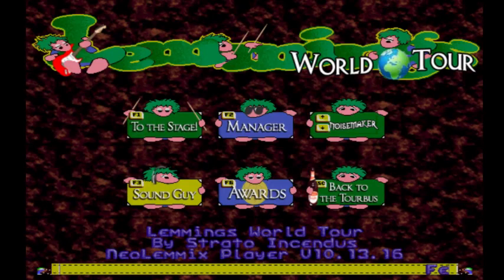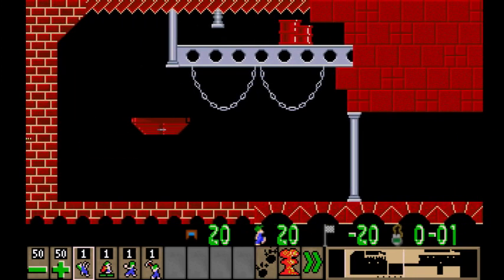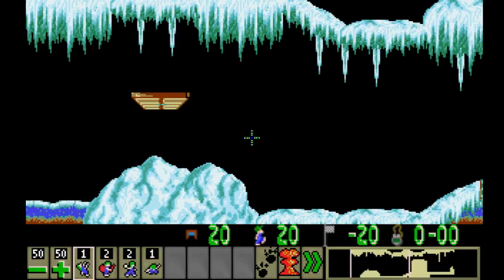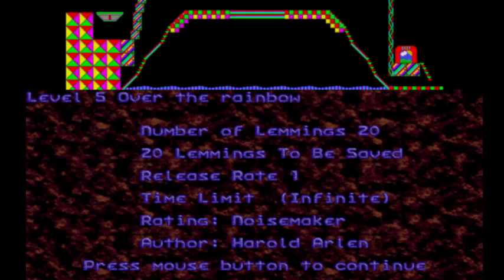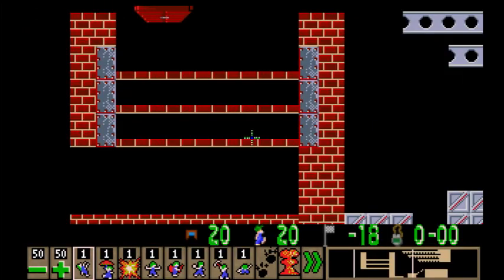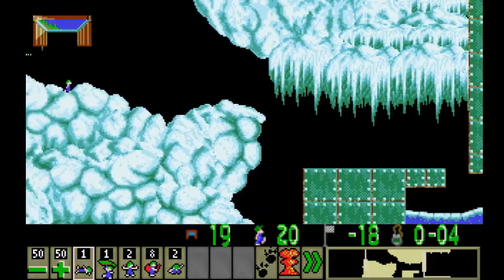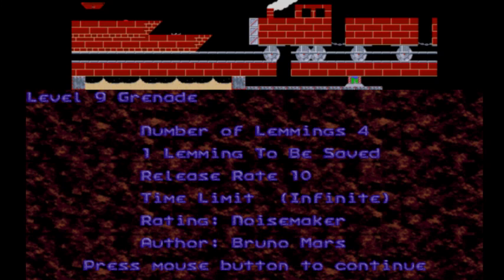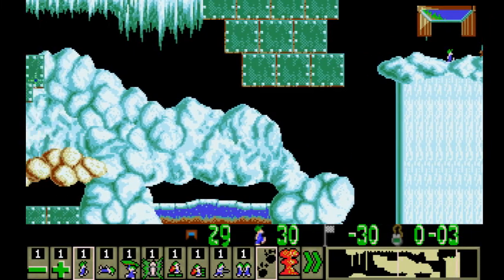Lemmings World Tour Part 1: in which Arty has trouble... IN THE TUTORIAL RANK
Oh, this is off to a GREAT start isn't it...

In all seriousness, this looks like a really promising and REALLY LONG pack. Hang tight, it's a long ride.